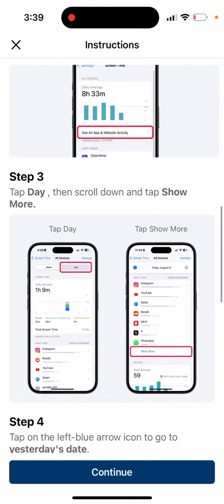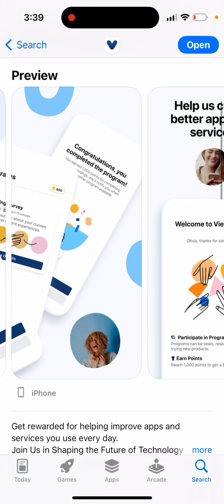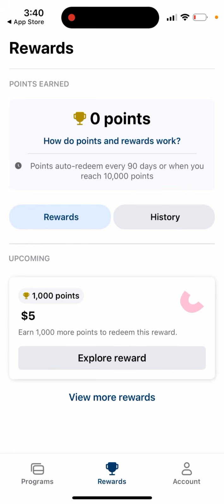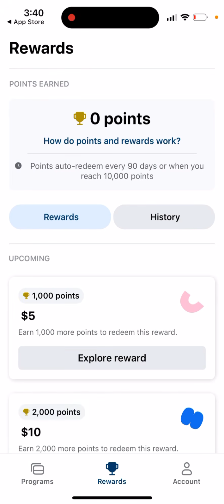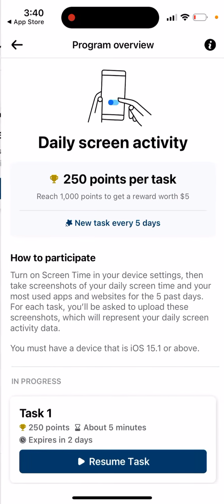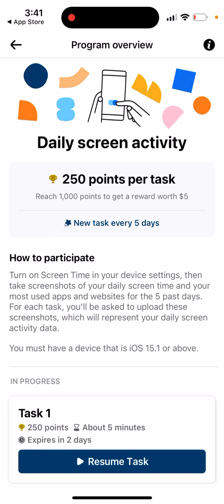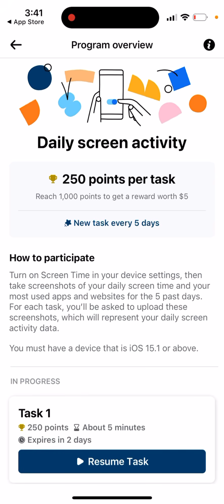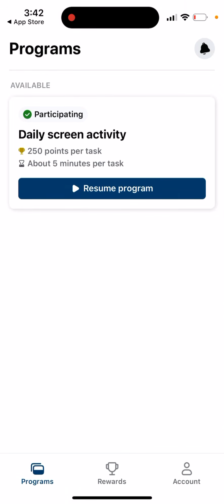META VIEWPOINTS APP - HOW TO USE